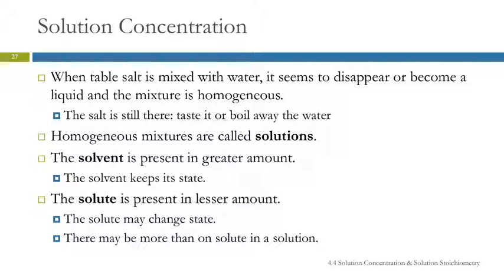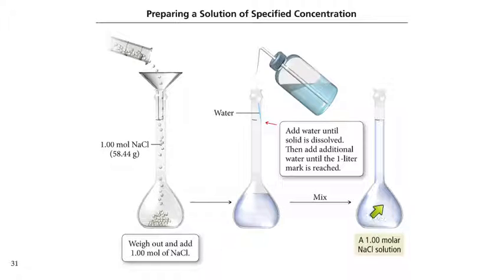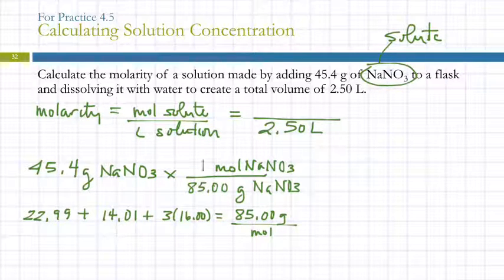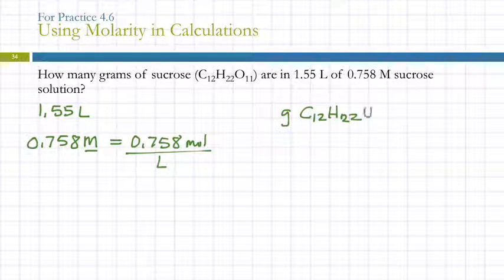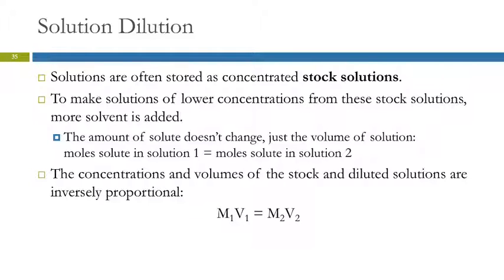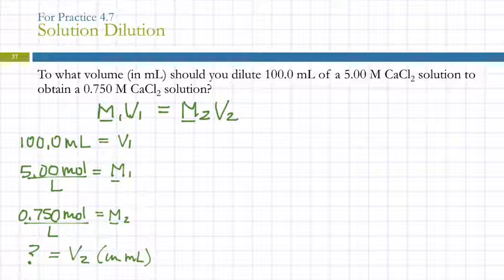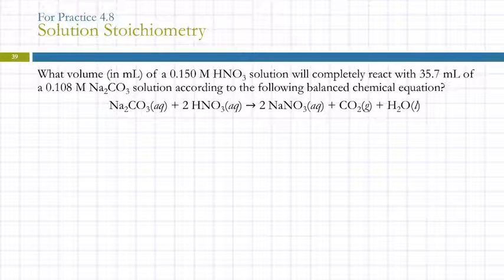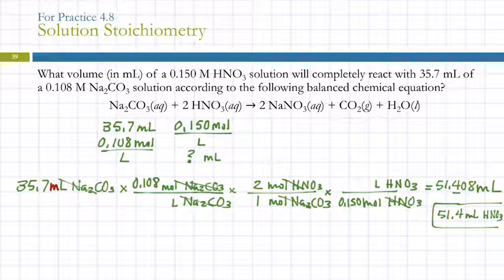4.4 Solution Concentration & Solution Stoichiometry